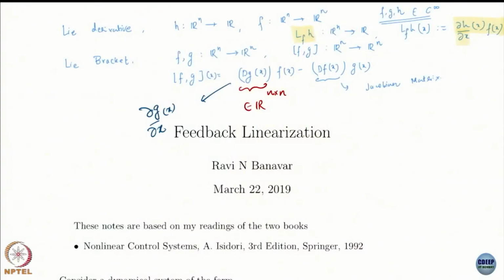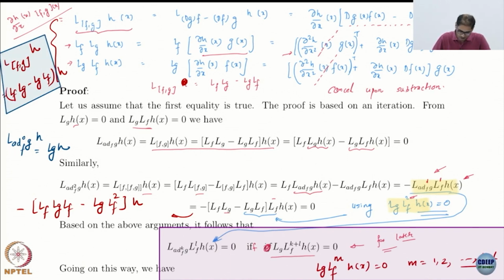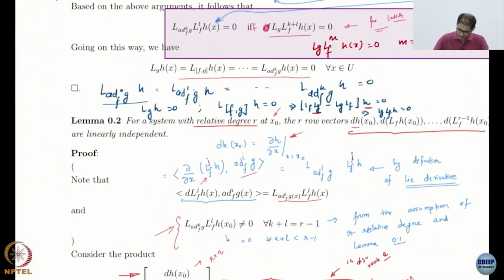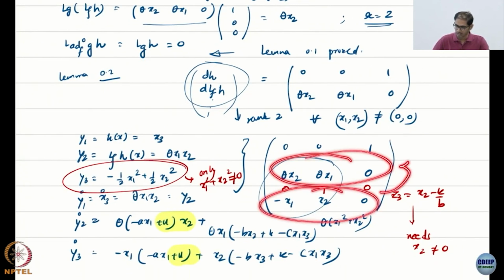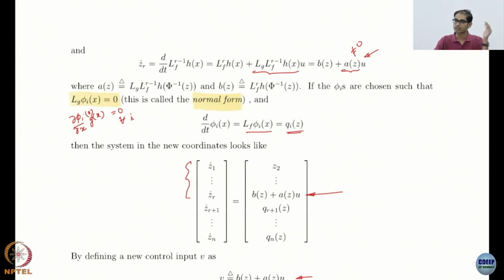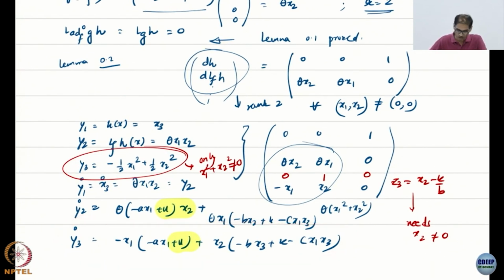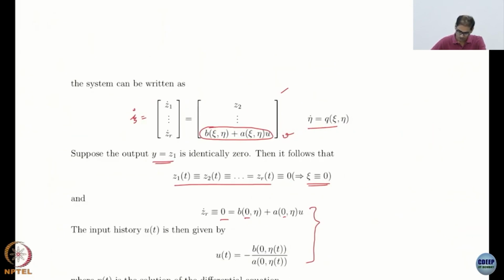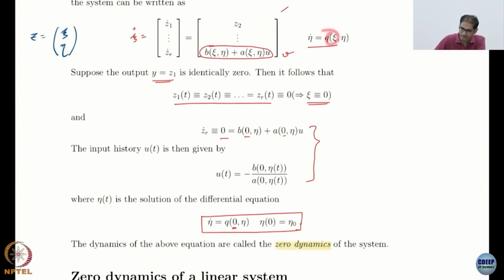Lec53: Feedback Linearization: Part 5